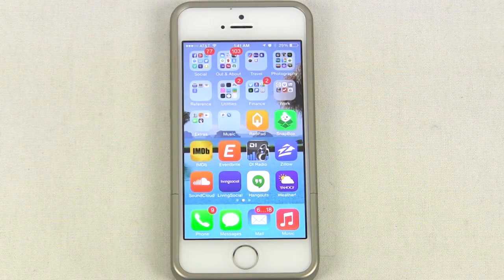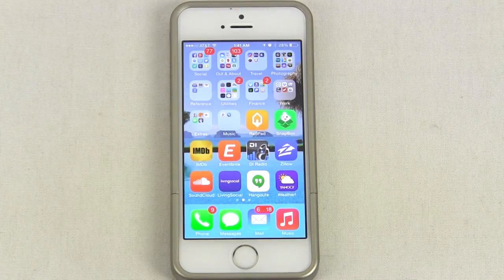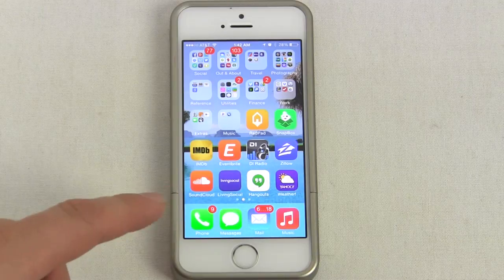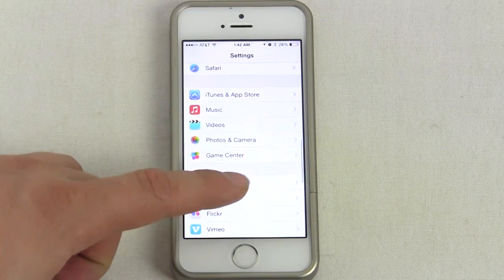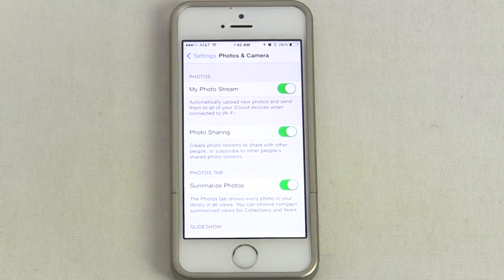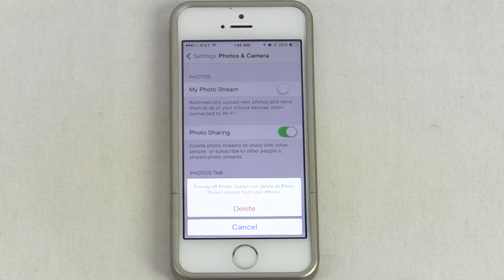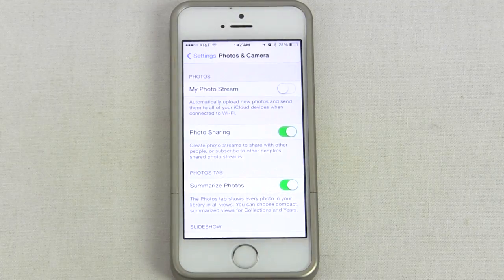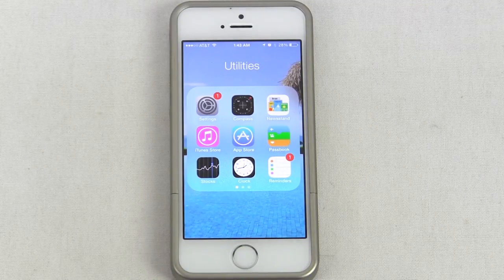How to Turn off Photo Stream in iOS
1. On your device go to Settings and scroll down to Photos & Camera.

2. Enter the Photos & Camera settings and disable My Photo Stream by moving the slider over.  You will be prompted to confirm that you want to turn your Photo Stream off and that it will be deleting all of the photos in your Photo Stream.

3. Enjoy more space on your device!